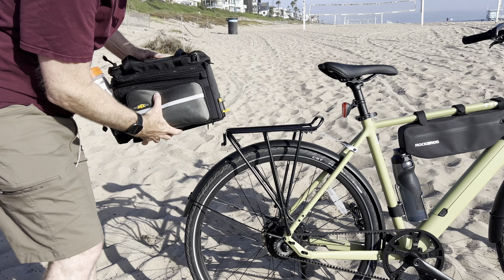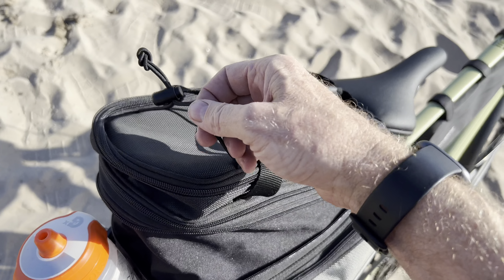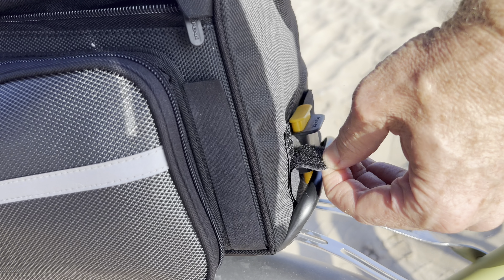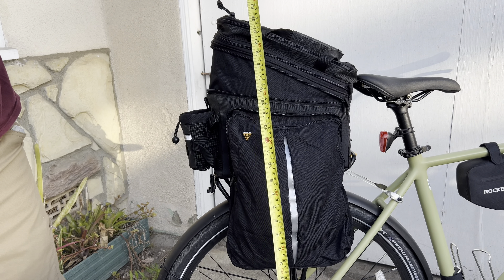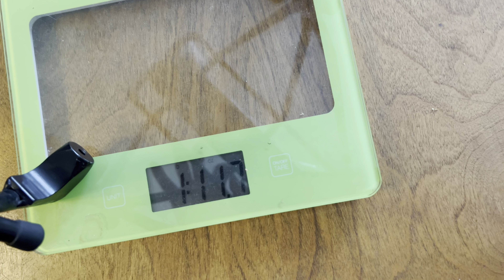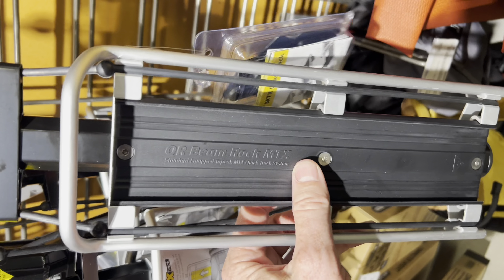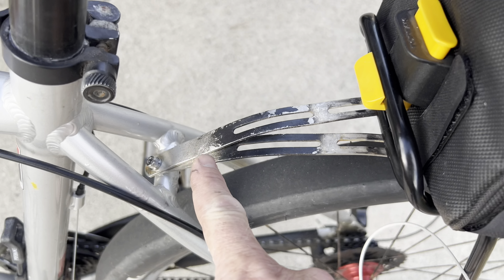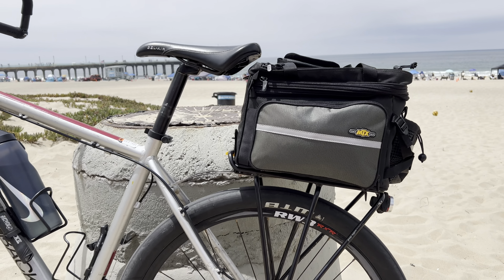Topeak Bike Luggage Rack And Pannier Bag Review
Topeak makes removable luggage and bicycle luggage racks with a very smart quick release docking system. This makes it very easy to take your bicycle luggage or panniers off of your bicycle when you don’t need them, and put them back on when you do. In my case, I have two bicycles, and the Topeak quick track mounting system makes it very easy for me to take the luggage off of one bike and put it on the one that I want to ride that day. If you’re looking for a very practical and sturdy bicycle luggage rack, and you also want to have a quick release bag or basket, then you definitely should look at the Topeak MTX system. It is very well designed, reasonably lightweight, and durable. in this review, I show you the Topeak MTX rear basket and the Topeak MTX trunk bag DXP, which are two great ways to haul a lot of things on your bicycle.

Here's where to get the Topeak non-disc bike luggage rack:

This is the disc brake version of the Topeak bicycle luggage rack.  Watch the video to see the difference between the two versions.

Here's the expandable pannier bag, the Topeak MTX Trunkbag DXP: